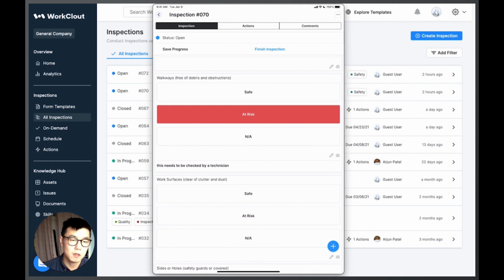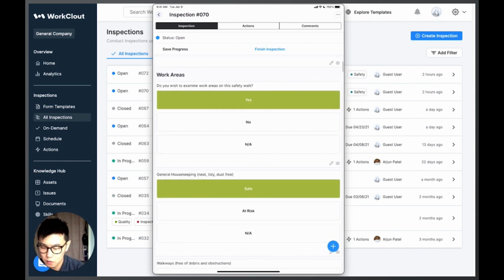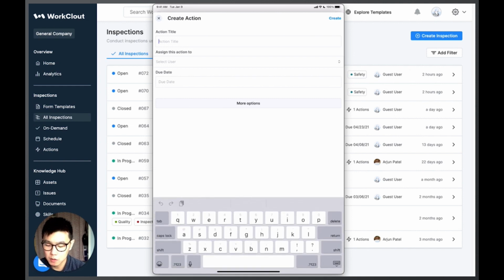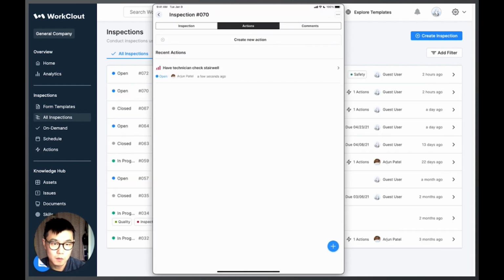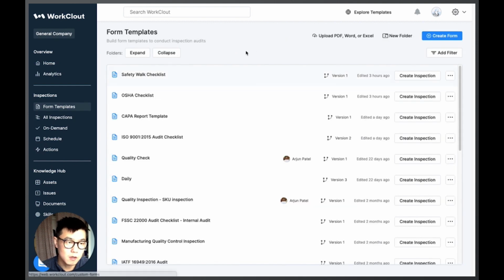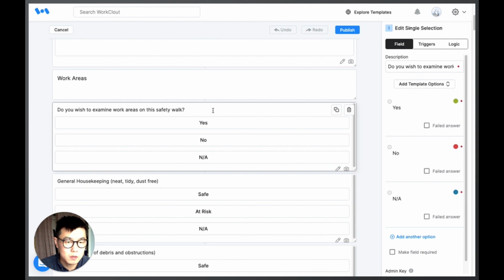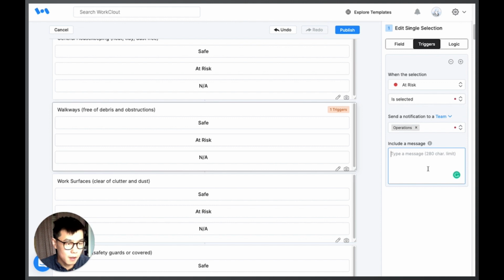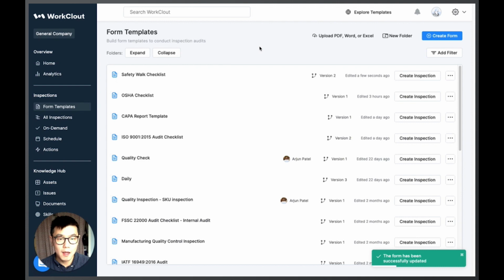Lightning Demo - Nonconformance Escalations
Learn how to set trigger alerts to notify teams and track corrective actions on WorkClout when a nonconformance is identified!

WorkClout helps make quality, safety, & compliance easy for your team.

- Go digital to reduce paperwork and manual processes
- Automate your workflows to reduce error
- Streamline CAPA & SCAR to reduce non-conformances
- Centralize your data, improve quality, get product-to-market faster